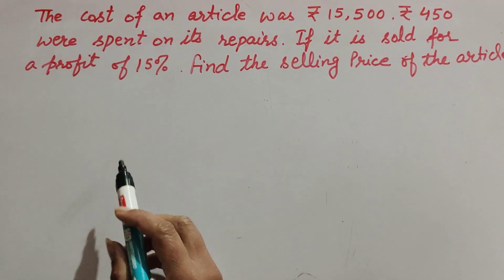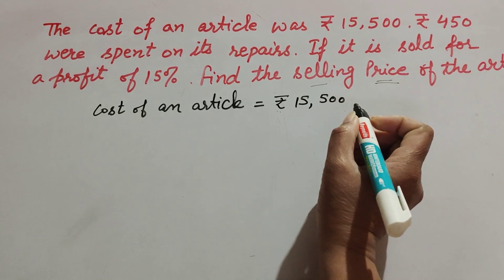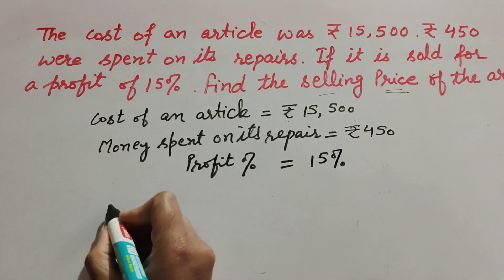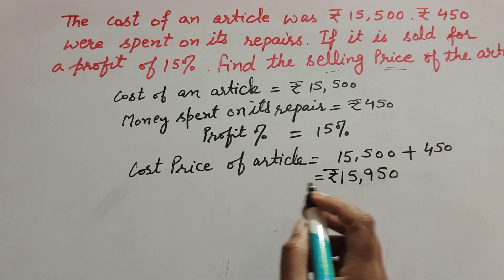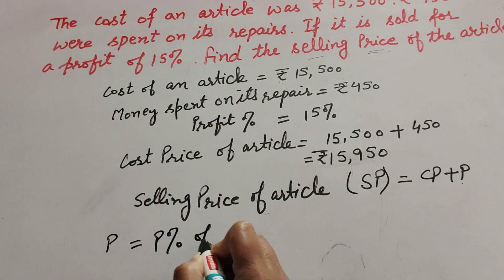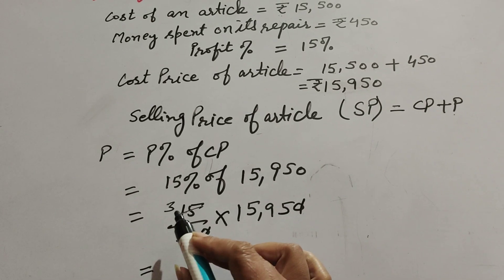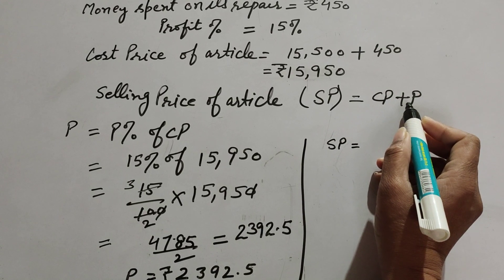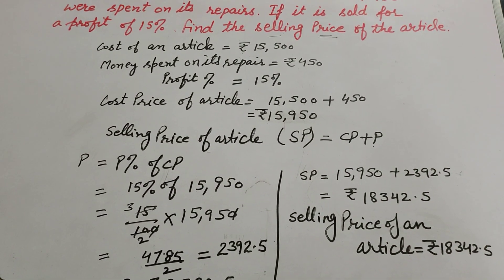Cost price of article Rs15500 spent on repair Rs.450 sold for profit 15% find selling price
Book NCERT
Ex. 8.2, 4 - the cost of an article was rupees 15500. Rupees 450 was spent on its repair. If it was sold for a profit of 15% find the selling price of the article.

Thanku.